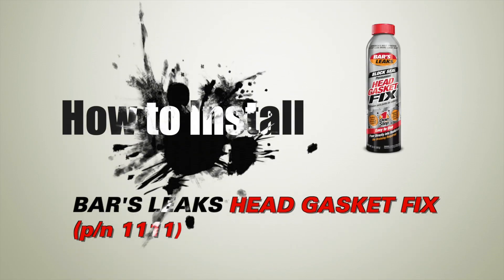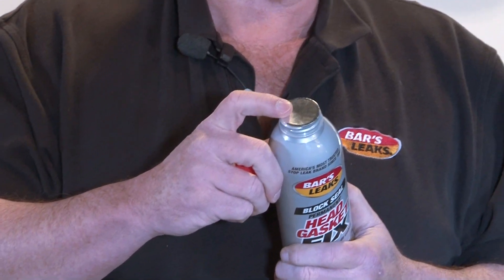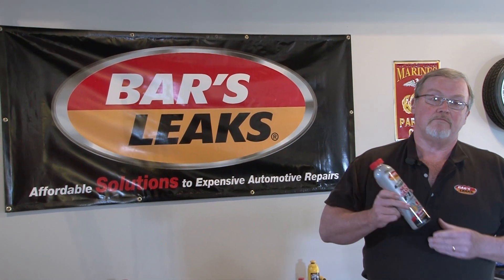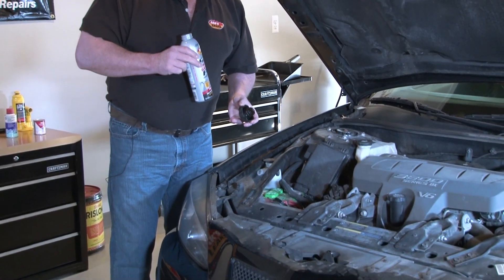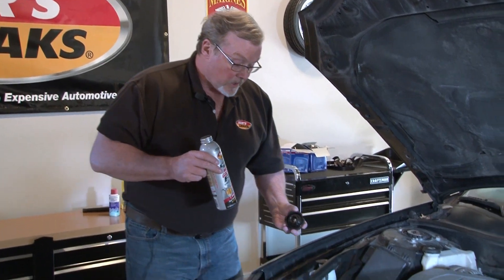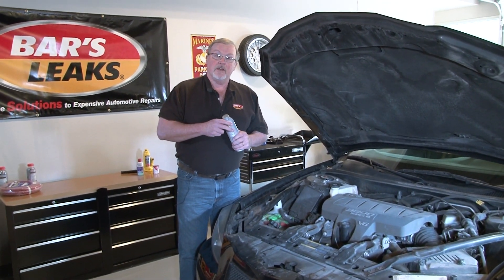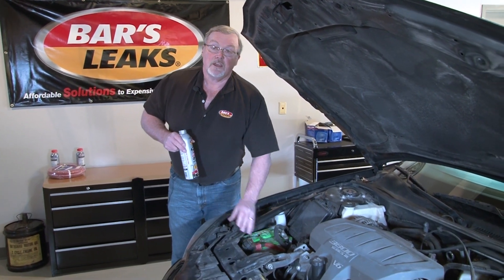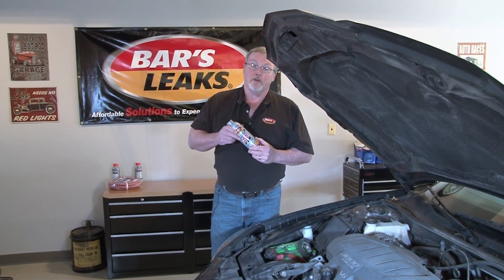VIDEO: How to Install Bar's Leaks Head Gasket Fix (p/n 1111)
Here's a straightforward video tutorial on how to install our popular Bar's Leaks Head Gasket Fix (p/n 1111). This is one of our most popular products (over 1 million bottles sold), combining cutting-edge sealing power with the convenience of easy installation.